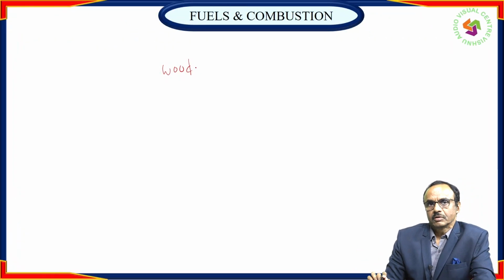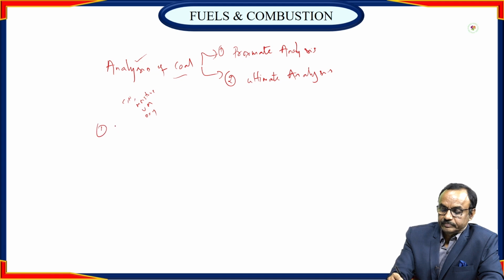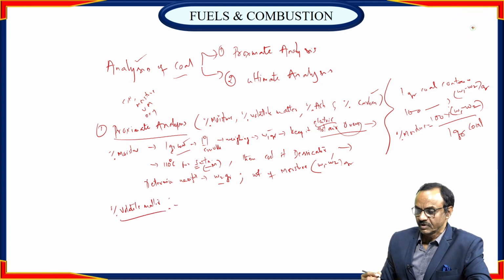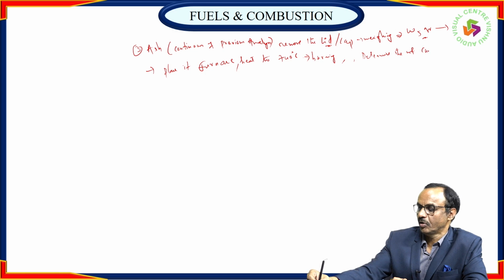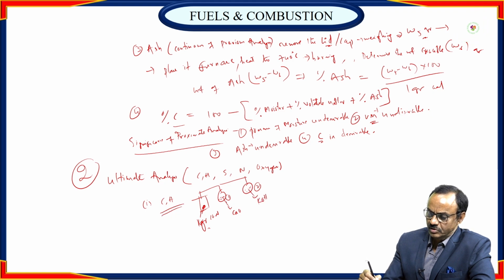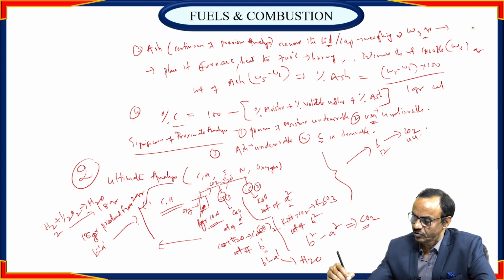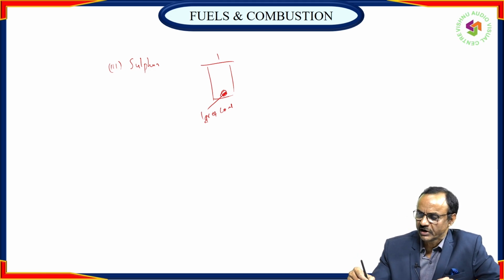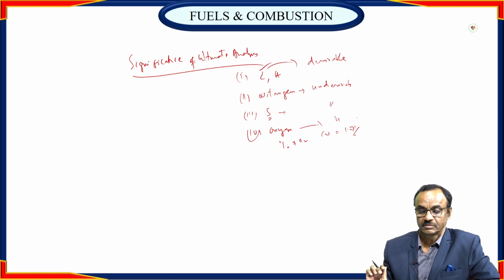Solid Fuels and Analysis of Coal by Dr. P Madhusudhan